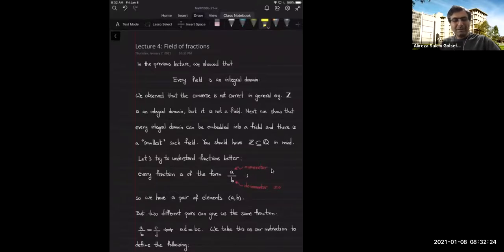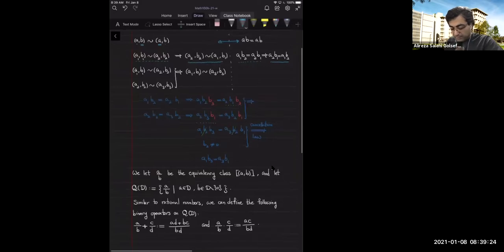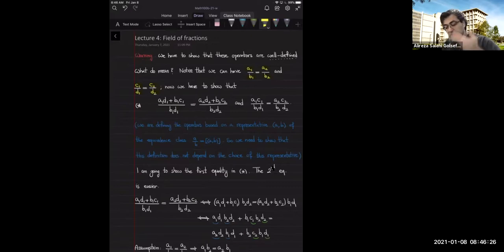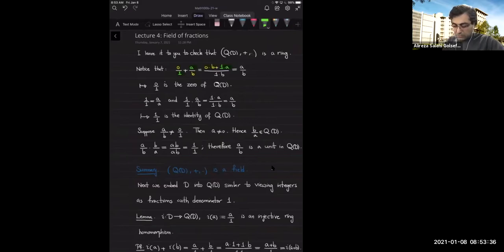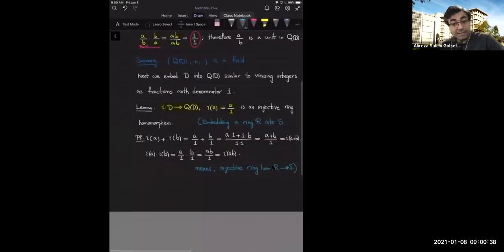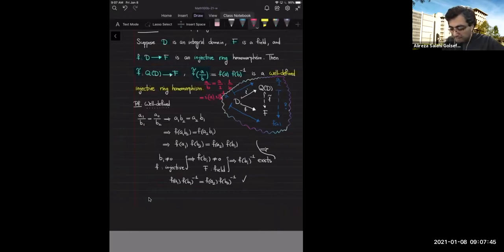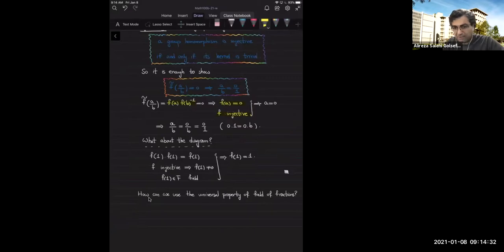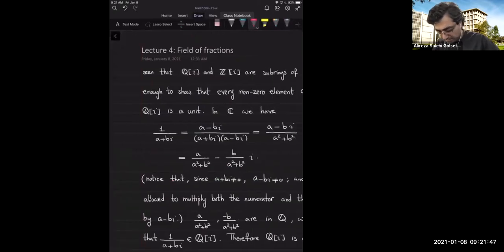Algebra: ring theory. Lecture 4, math 100 b, UCSD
Field of fractions.